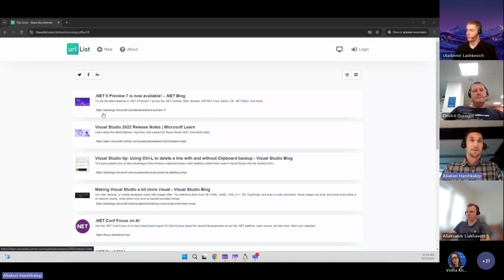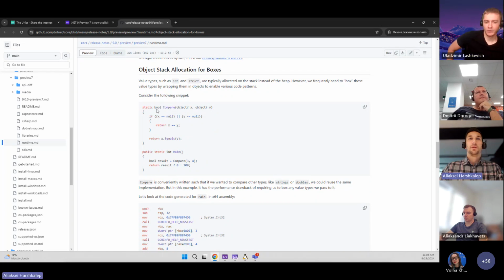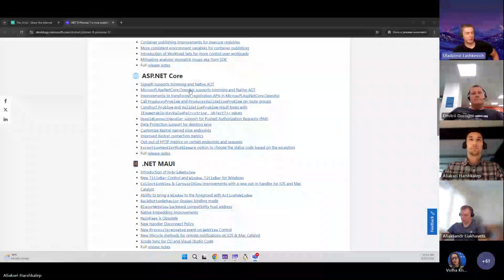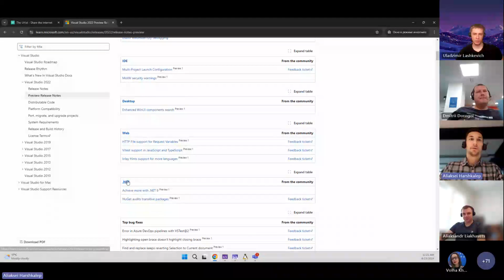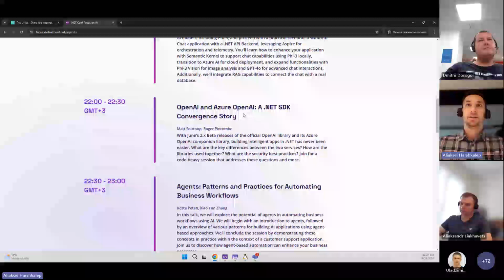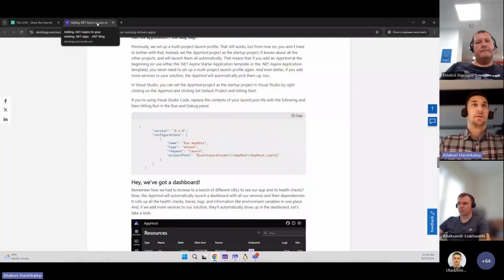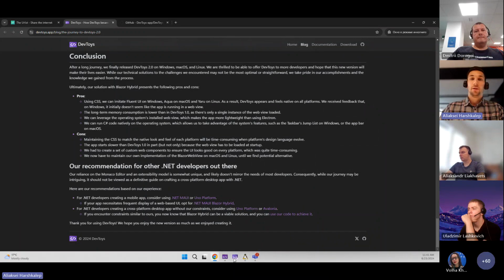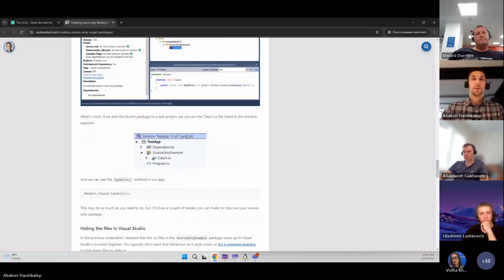.NET Previews. / Dev Toys 2.0 / Online IDE from Google / latest dotnet updates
Discussing News in .NET with a cup of coffee.